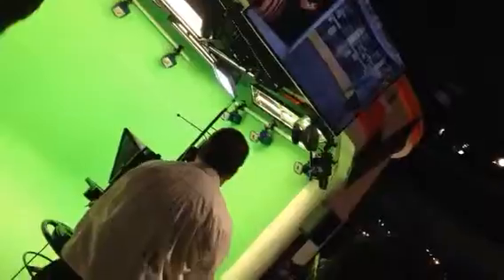Intro class video vol 1